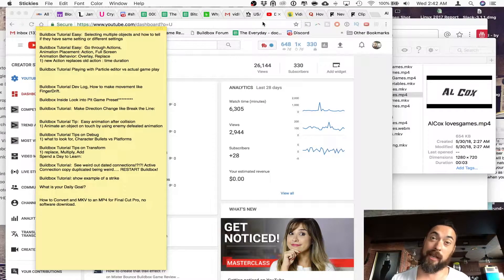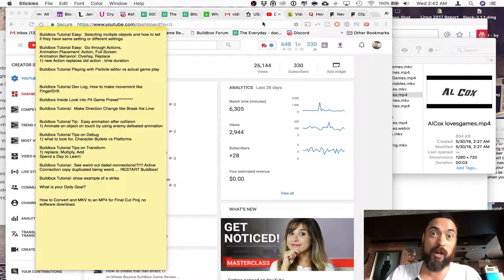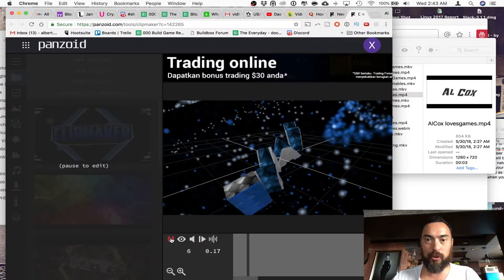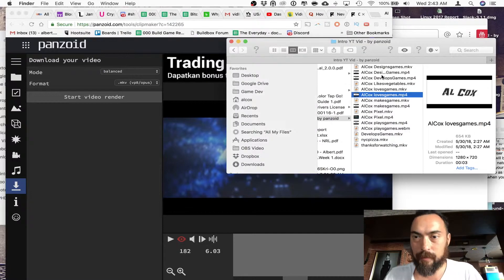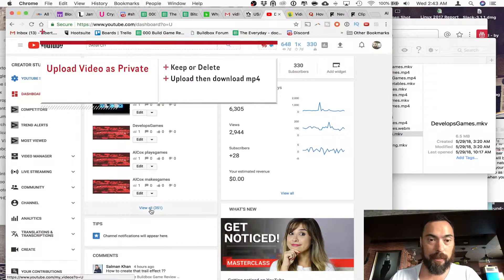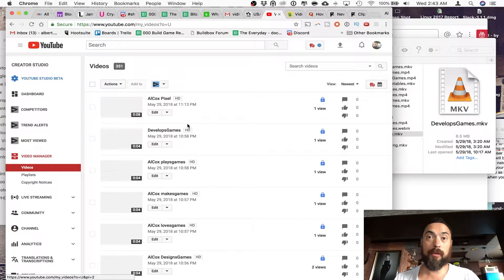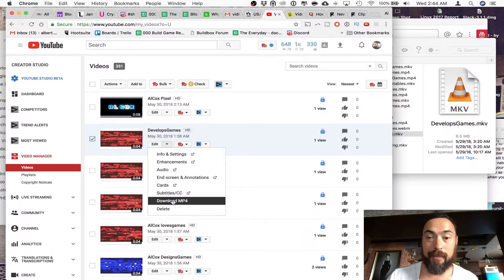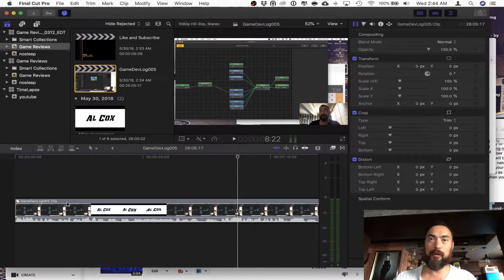How to Convert a MKV file to MP4 by with Youtube and put into Final Cut Pro.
How to Convert a MKV file to MP4 by using Youtube and put into Final Cut Pro.